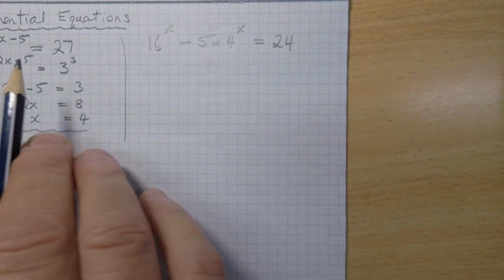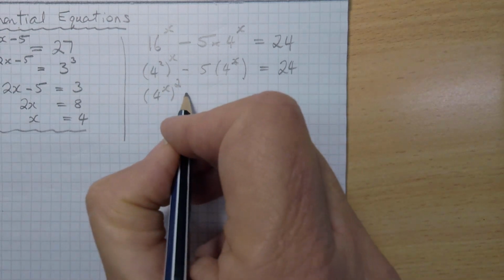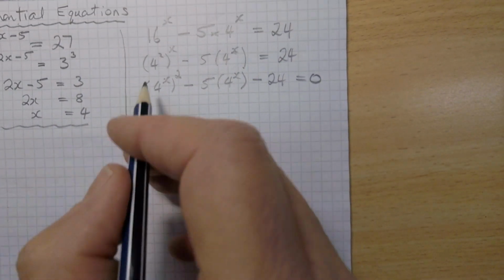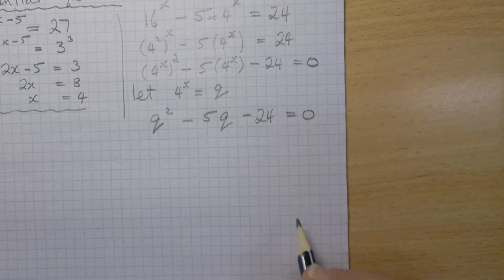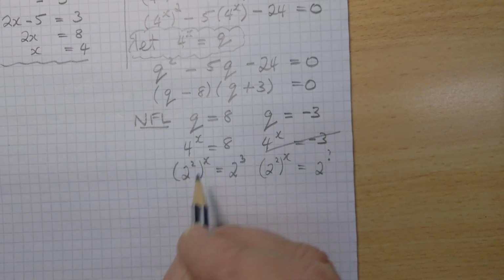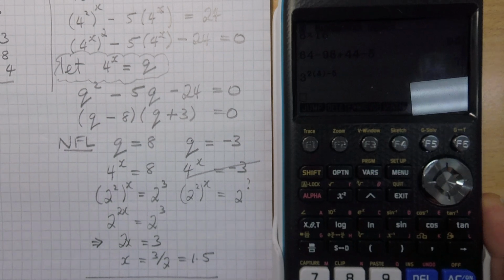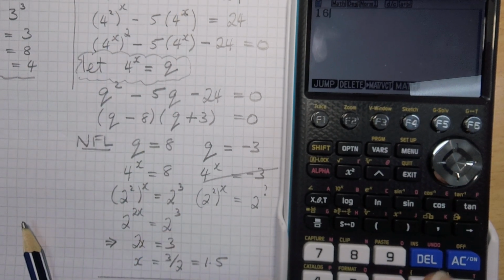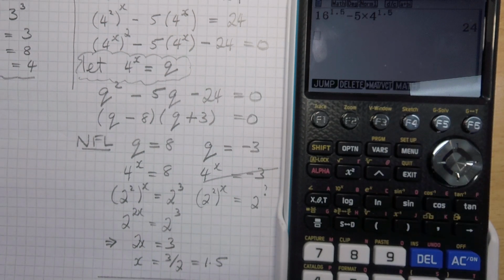Exonential 2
Solving a more difficult exponential equation involving a quadratic form.